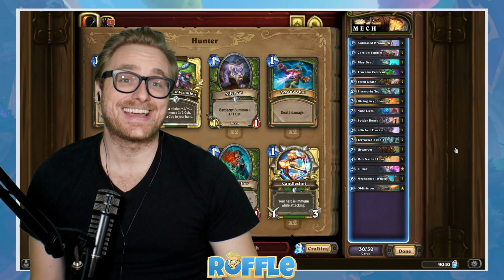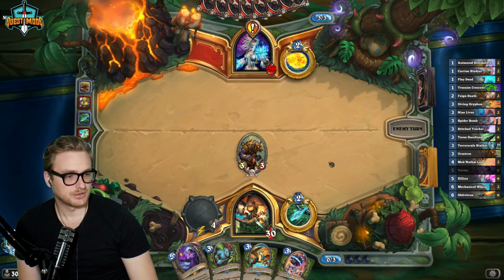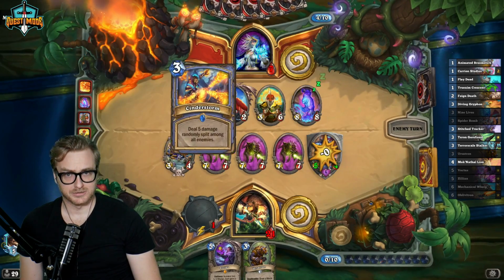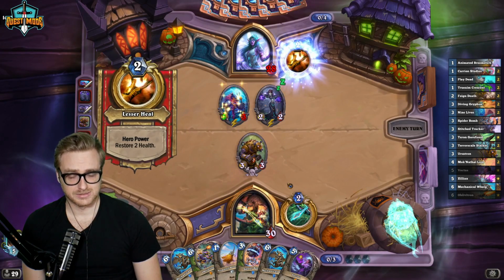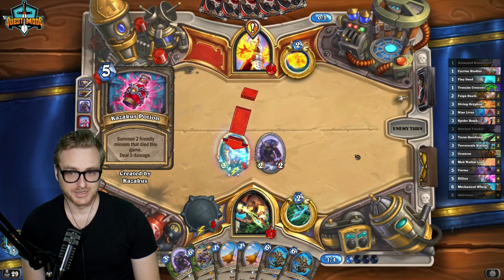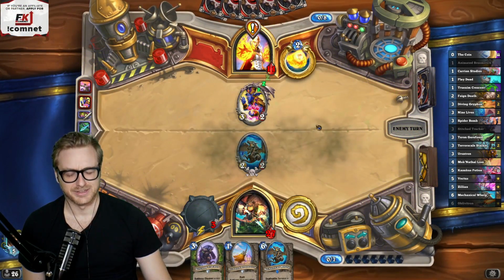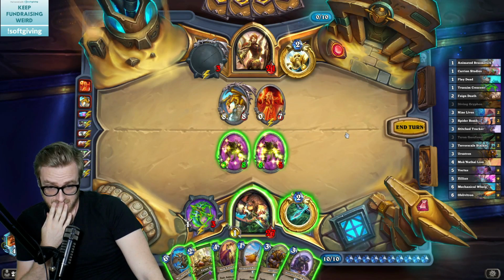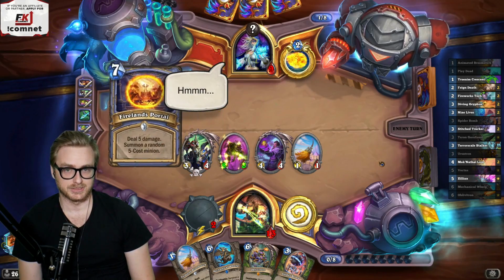A NEW Kind of MECH HUNTER? OBLIVITRON OBLITERATE! | Scholomance Academy | Wild Hearthstone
🔍 Deck Code 🔎
AAEBAZ3hAwSggAPxlgPUugOK0gMNxw/YwgKczQLTzQK09gK5+ALylgO2nAOOrQP2ugOeywOVzQPhzgMA

### M E C H
# Class: Hunter
# Format: Wild
# 2x (1) Animated Broomstick
# 2x (1) Carrion Studies
# 2x (1) Play Dead
# 2x (1) Trueaim Crescent
# 2x (2) Feign Death
# 2x (3) Diving Gryphon
# 2x (3) Nine Lives
# 2x (3) Spider Bomb
# 2x (3) Stitched Tracker
# 1x (3) Teron Gorefiend
# 2x (3) Terrorscale Stalker
# 2x (3) Ursatron
# 2x (4) Mok'Nathal Lion
# 1x (5) Vectus
# 1x (5) Zilliax
# 2x (6) Mechanical Whelp
# 1x (6) Oblivitron